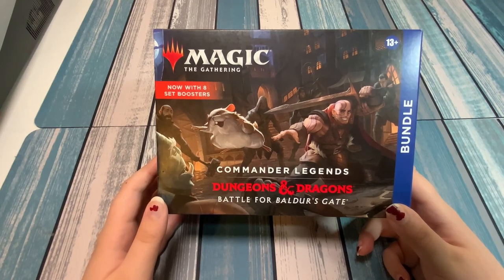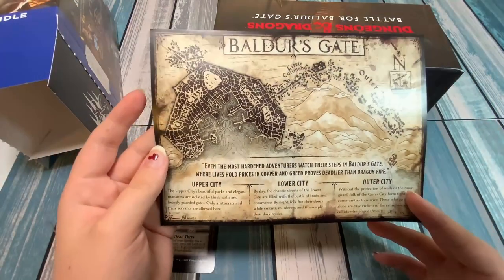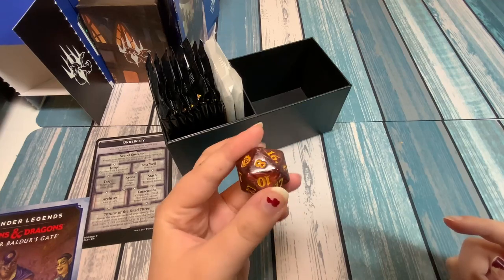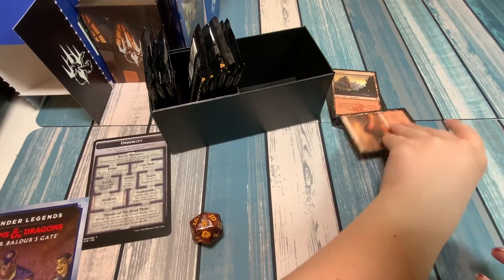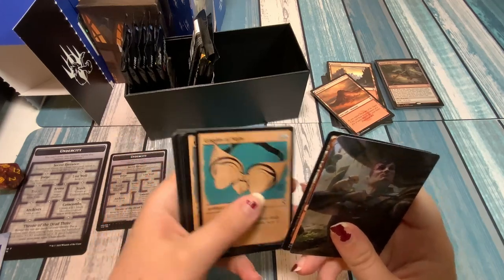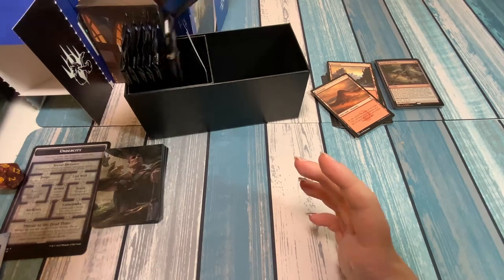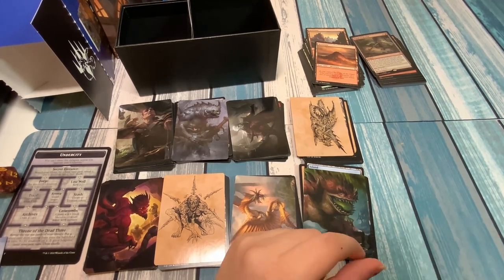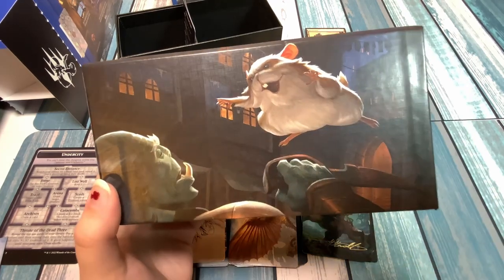MTG Battle for Baldur's Gate Bundle Opening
In this video, Amber opens a Bundle box of Magic the Gathering Battle for Baldur's Gate.